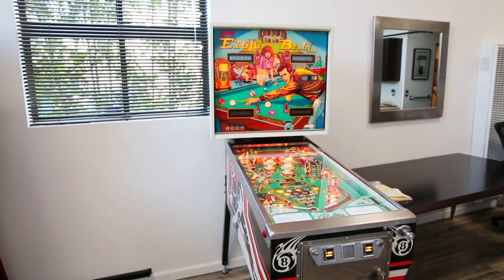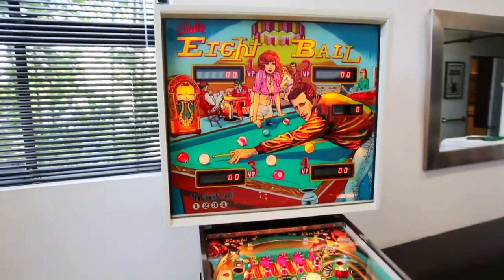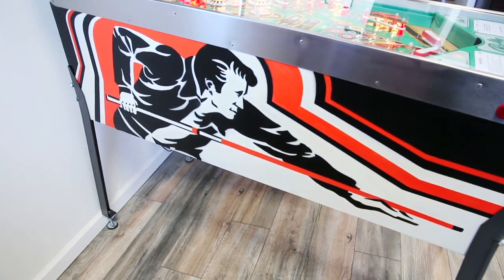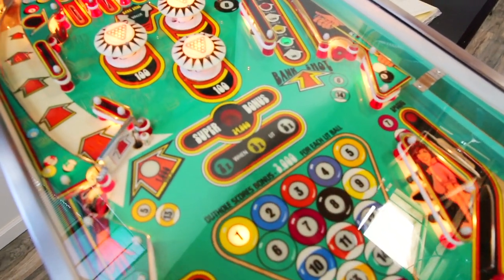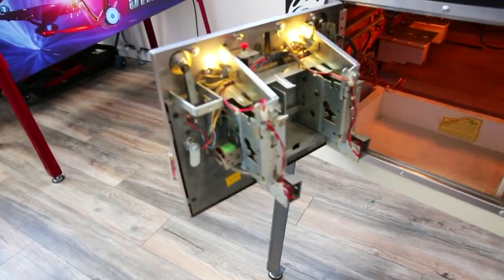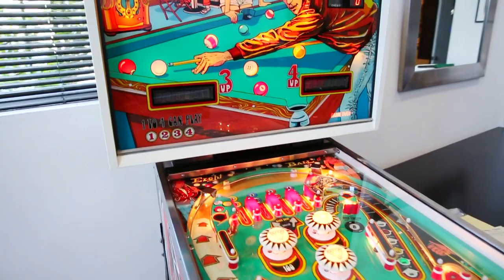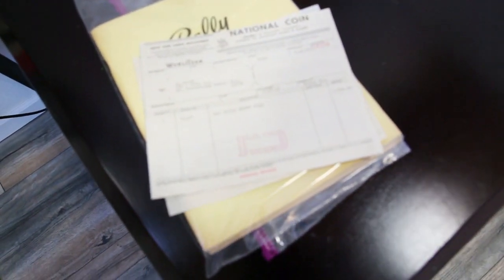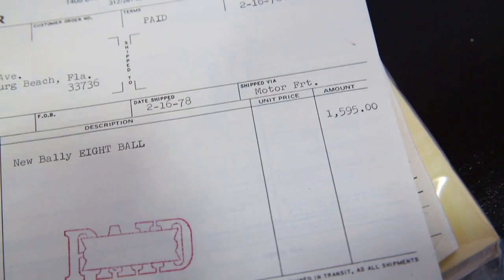1977 Bally EIGHT BALL Pinball Machine Collectors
Bally EIGHT BALL January 17, 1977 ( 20,230 units made)

January 17, 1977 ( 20,230 units made)

HOME USE ONLY (one owner) ( A rare find ) This game is A time capsule !

I love the theme and the artwork but watching the ball head down the left outlane constantly had me trade the game. Many of the older games can be 'nudged' to keep the ball in play but this game doesn't allow that on the left side and is just a drain monster. Fantastic to look at but no fun to play. Standard Bally chimes for the era.
Happy Days is an American sitcom television series that aired first-run on the ABC network from January 15, 1974, to July 19, 1984, with a total of 255 half-hour episodes spanning 11 seasons. Created by Garry Marshall, the series was one of the most successful of the 1970s, a sweet vision of life in the mid-1950s to mid-1960s Midwestern United States, and starred Ron Howard as Richie Cunningham, Henry Winkler as his friend Fonzie, and Tom Bosley and Marion Ross as Richie's parents, Howard and Marion Cunningham.[1] Although it opened to mixed reviews from critics, Happy Days became successful and popular over time.[2]

The series began as an unsold pilot starring Howard, Ross and Anson Williams, which aired in 1972 as a segment titled "Love and the Television Set" (later retitled "Love and the Happy Days" for syndication) on ABC's anthology show Love, American Style. Based on the pilot, director George Lucas cast Howard as the lead in his 1973 film American Graffiti, causing ABC to take a renewed interest in the pilot. The first two seasons of Happy Days focused on the experiences and dilemmas of "innocent teenager" Richie Cunningham, his family, and his high school friends, attempting to "honestly depict a wistful look back at adolescence".[2] Initially a moderate success, the series' ratings began to fall during its second season, causing Marshall to retool it emphasizing broad comedy and spotlighting the previously minor character of Fonzie, a "cool" biker and high school dropout.[2] Following these changes, Happy Days became the number-one program in television in 1976–1977, Fonzie became one of the most merchandised characters of the 1970s, and Henry Winkler became a major star.[3][4] The series also spawned a number of spin-offs, including Laverne & Shirley and Mork & Mindy.